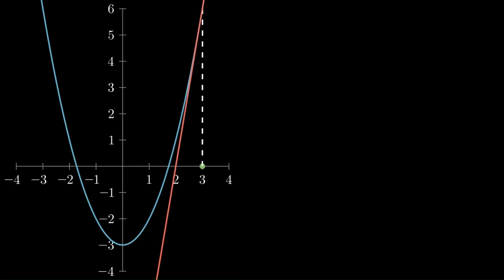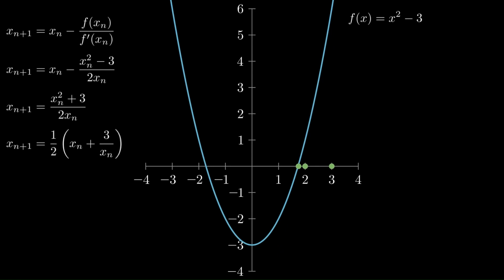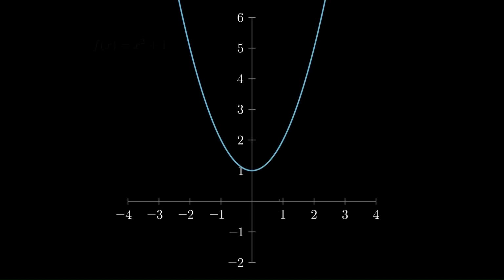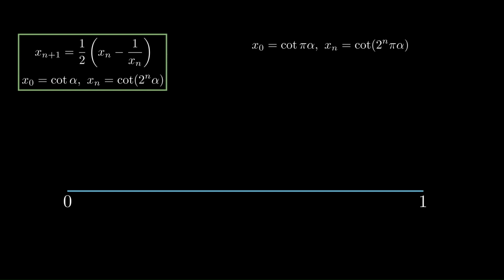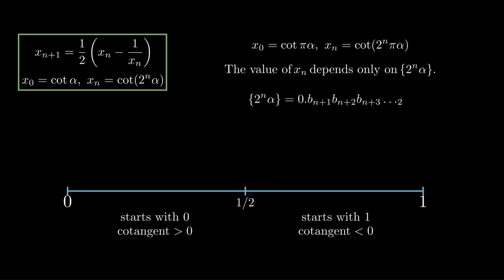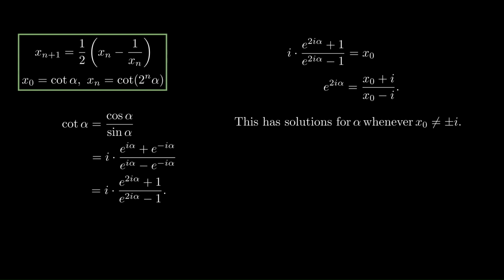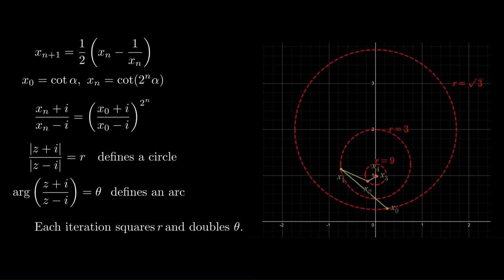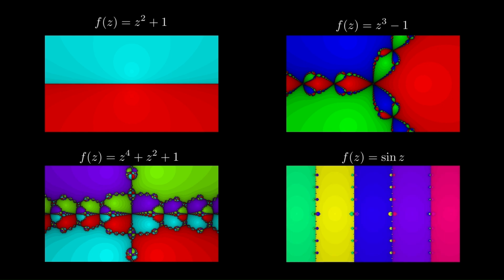Order and Chaos from Newton's Method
Newton's method gives a way of estimating the zeros of a function with tangent lines. But when we try applying it to a function that has no zeros, things get a lot more interesting...